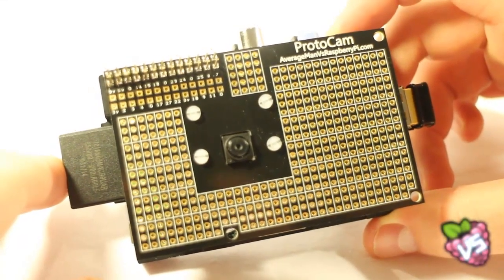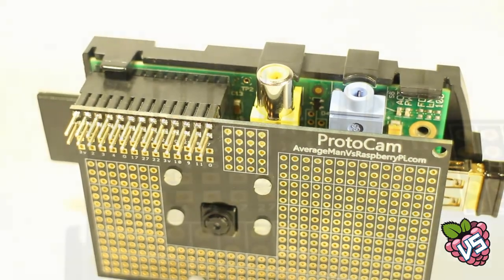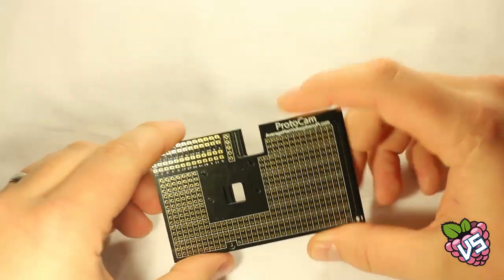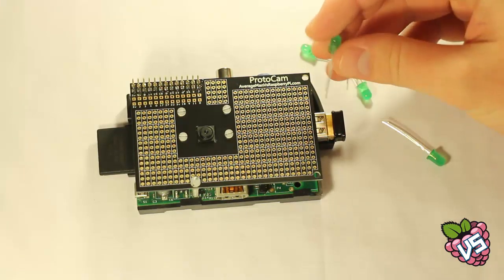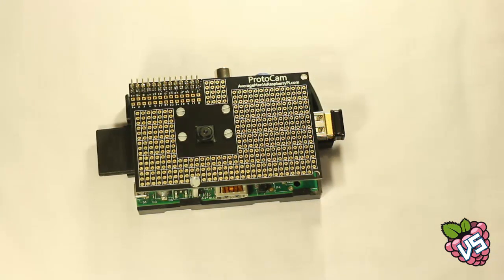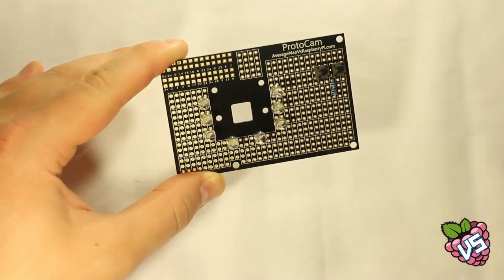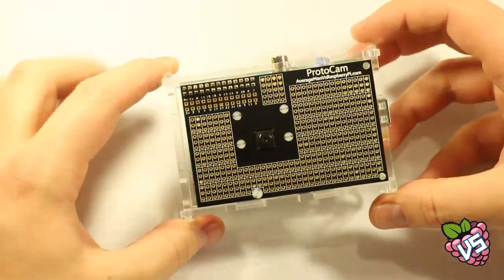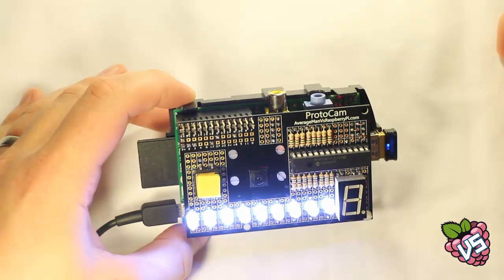ProtoCam - The Raspberry Pi Camera Module Prototyping Board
The ProtoCam is a prototyping board for the Raspberry Pi Model A and B, that offers a whole new way to prototype with your Raspberry Pi.

It's designed to hold your Raspberry Pi Camera Module - surrounded by prototyping area - allowing you to build fun and interesting new projects like custom flashes, sensors, displays, Infra red and much more!